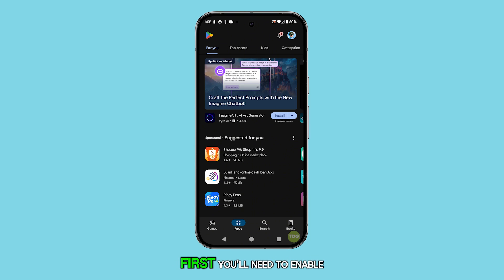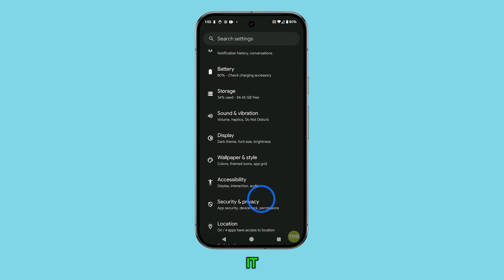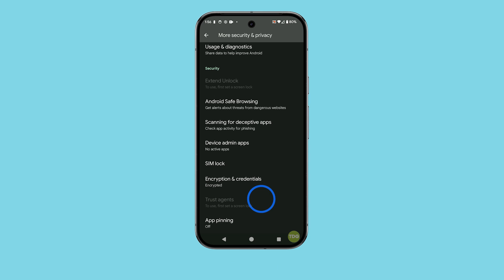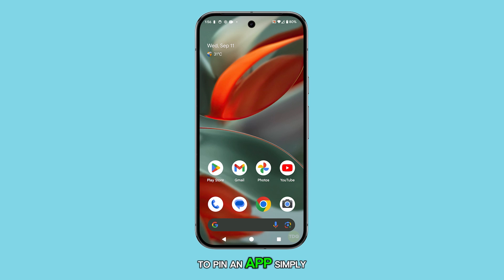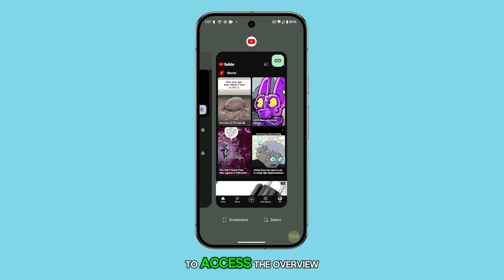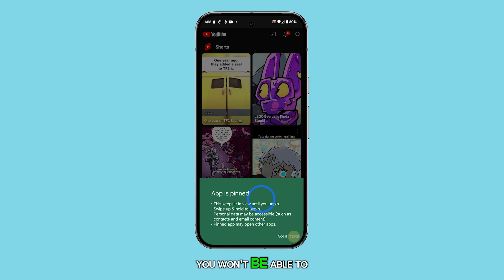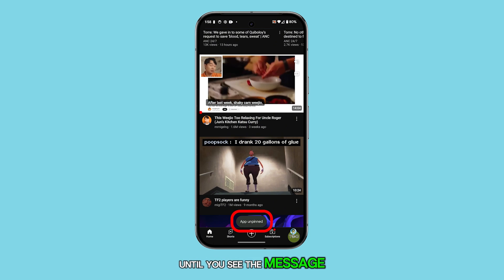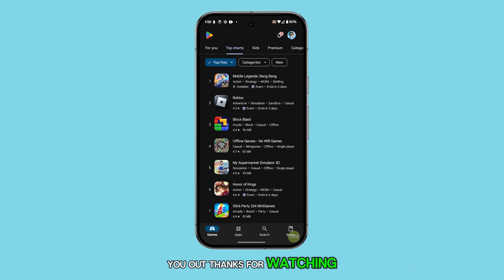How To Pin An App on Google Pixel 9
In this video, you'll learn how to pin an app on your Google Pixel 9, locking it on the screen for added security or controlled use. We'll guide you through enabling the app pinning feature in your settings, as it’s off by default, and show you how to pin and unpin apps like YouTube. This feature is perfect for presentations, secure app usage, or sharing your device without worrying about data access.